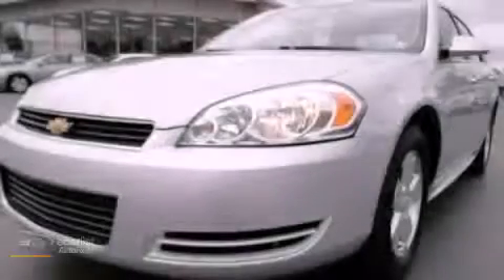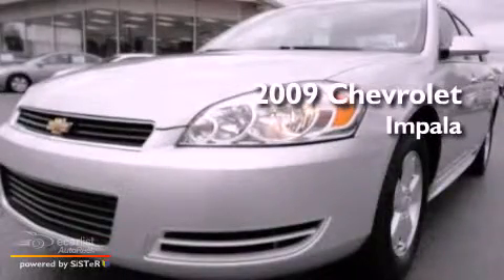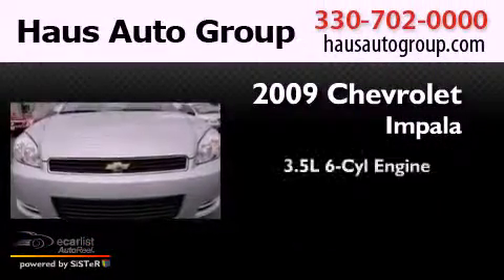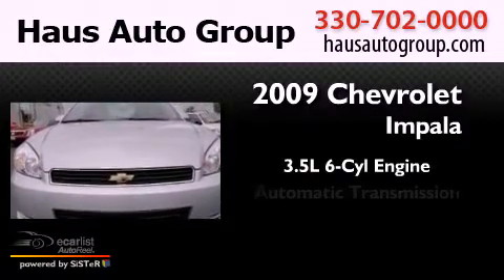2009 Chevrolet Impala Canfield OH 44406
Year : 2009
 Make : Chevrolet
 Model : Impala
 Engine : 3.5L V6 MPI
 Trans . : Automatic
 Exterior : Other
 Miles : 45,782
 Interior : Other